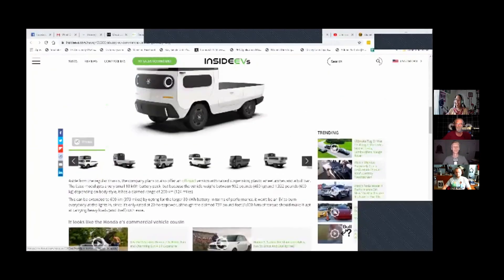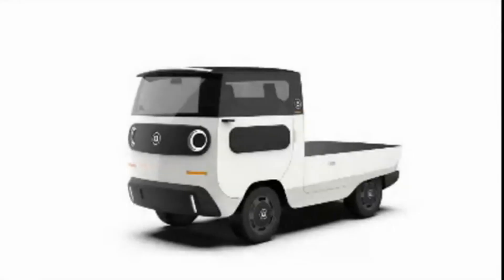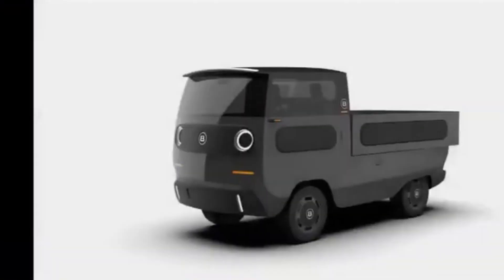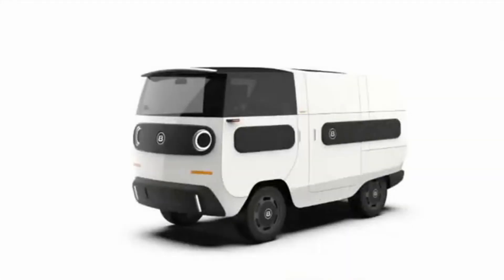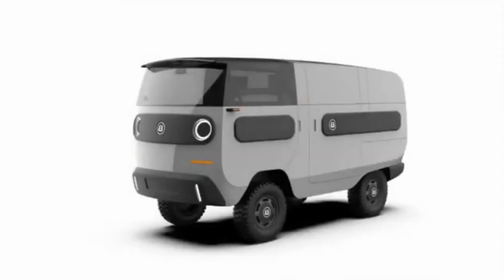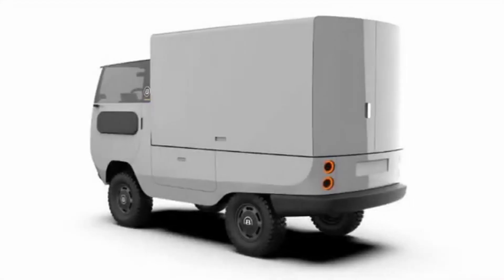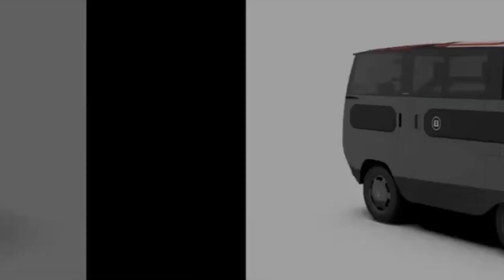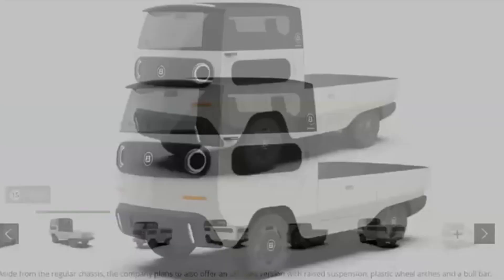WDU 377.2 - Electric Brands Introduces Module EV Bus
A German company, Electric Brands, has provided a glimpse into their modular EV van concept.  With adjustable panels and a skateboard platform, it literally can transform into many different vehicles and vehicles types.  It's a shame they called it the e-Bussy.